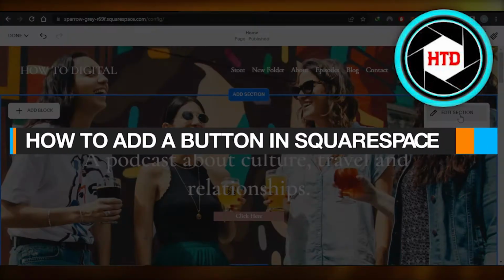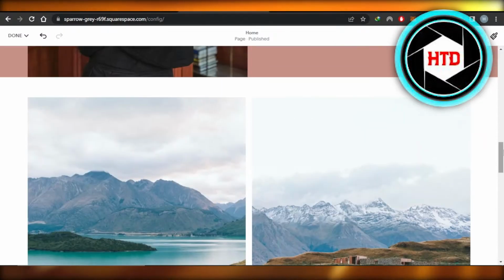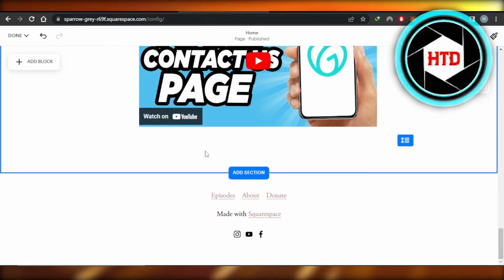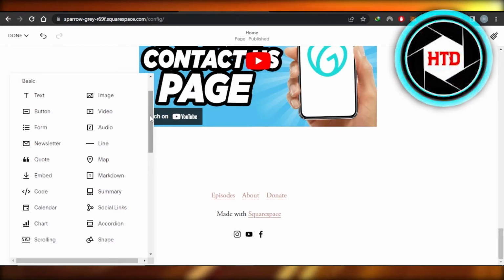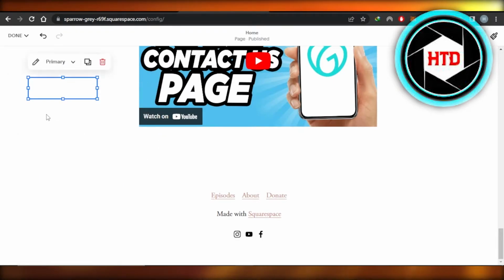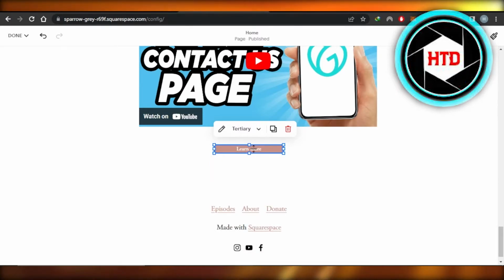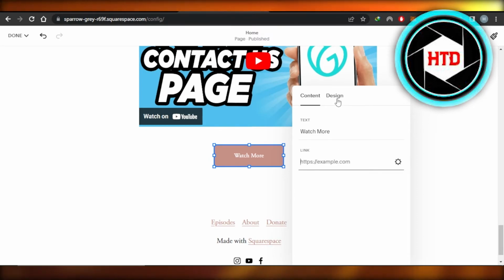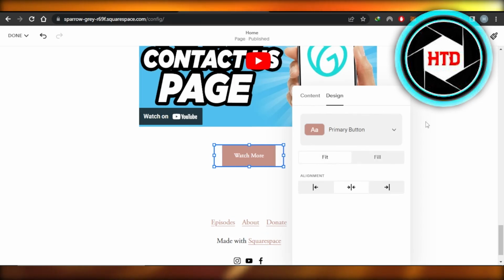How To Add A Button In Squarespace - EASY!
Learn How To Add A Button In Squarespace. It is really easy to do and learn to do it in just a few minutes by following this super helpful tutorial to get a better understanding of everything.